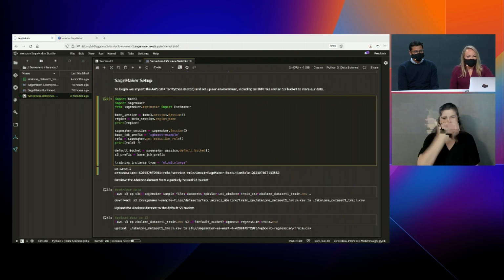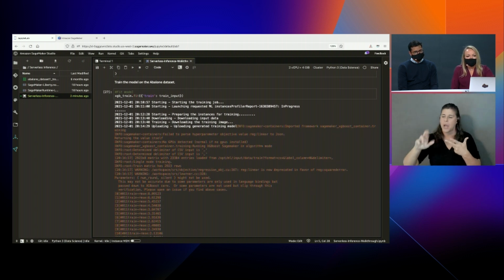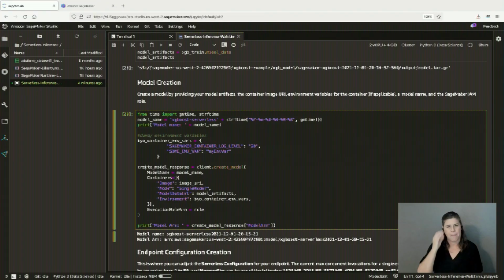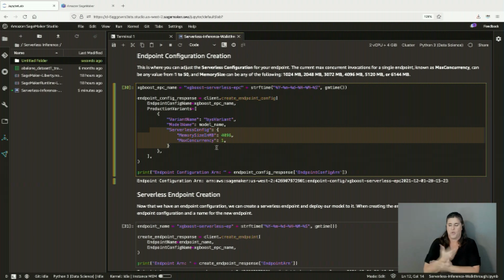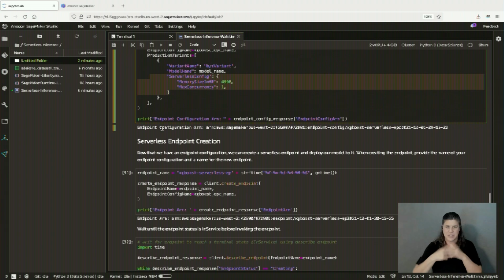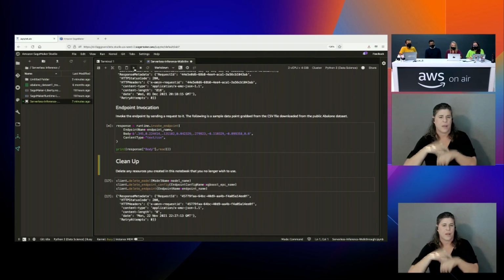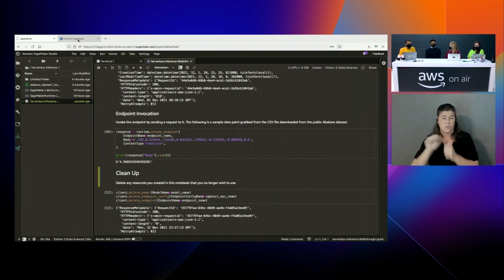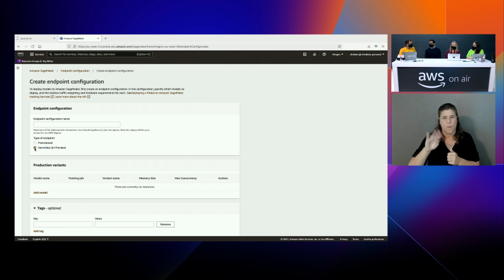AWS On Air ft. Amazon SageMaker Serverless Inference | AWS Events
AWS On Air hosts Shashank Prasana, Sr. Developer Advocate and Marcia Villalba, Sr. Developer Advocate speak with Rishabh Ray Chaudhury and Shelbee Eigenbrode, ML Solution Architect about Amazon SageMaker Serverless Inference is a new Amazon SageMaker Inference option that enables you to easily deploy machine learning models for inference without having to configure or manage any of the underlying infrastructure.